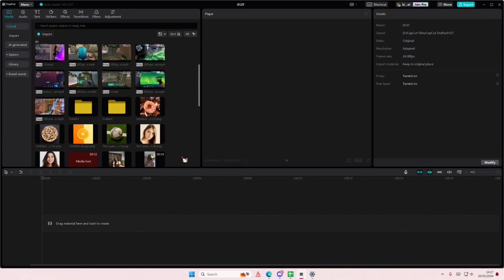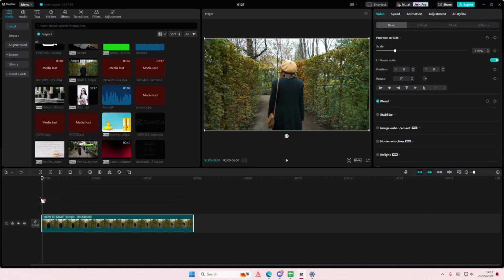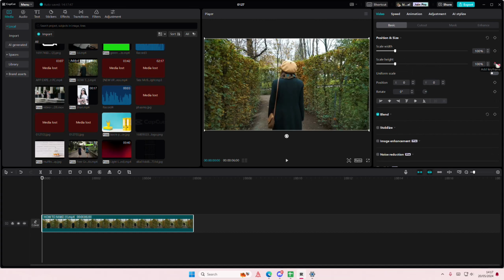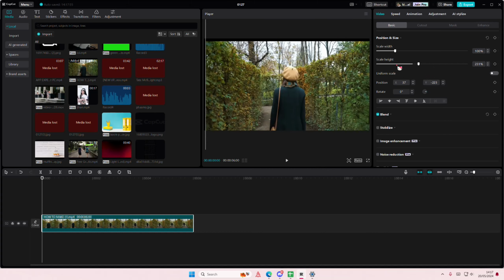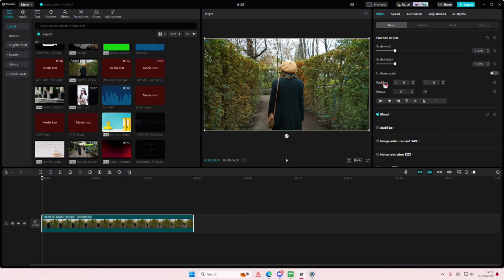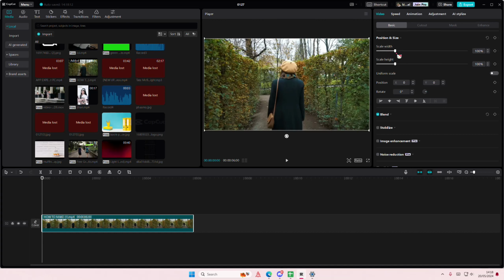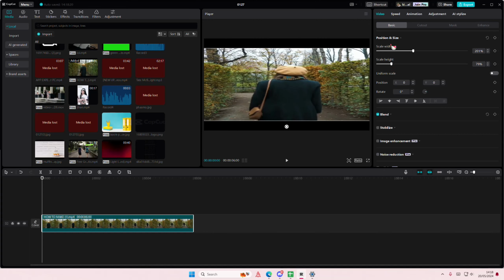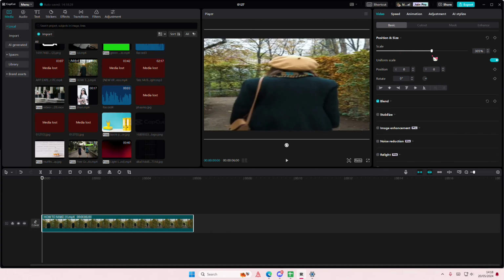~ Want to Know How to Stretch Videos Horizontally and Vertically in CapCut PC? Watch This!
Are you struggling with adjusting the dimensions of your videos on CapCut PC? Whether you need to stretch your video horizontally or vertically, this tutorial will guide you through the entire process with ease. In this video, we'll show you exactly how to resize your video or photo to fit your desired dimensions, whether you want a wide-screen effect or a more compact view.

Starting off, we’ll dive into how to grab your video and add it to the timeline. Once your media is on the timeline, you'll see how to disable the uniform scale option, which allows you to stretch the height and width independently. You’ll learn how to move the sliders to achieve the exact look you want, whether you're expanding or compressing your media.

Our step-by-step guide will cover every detail: from stretching the video to adjusting the scale settings for both height and width, to quickly resetting the scale to its original form. By the end of this tutorial, you’ll know exactly how to manipulate your video’s dimensions to perfectly fit your canvas.

Got questions or need further assistance? Drop them in the comments below, and we'll do our best to help you out.

1.
2.
3.
4.
5.
6.
7.
8.
9.
10.